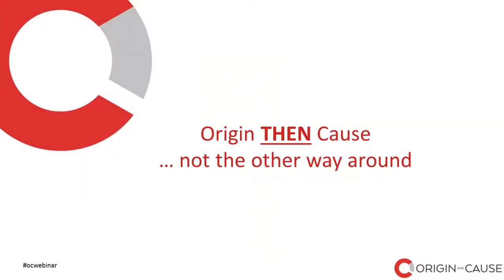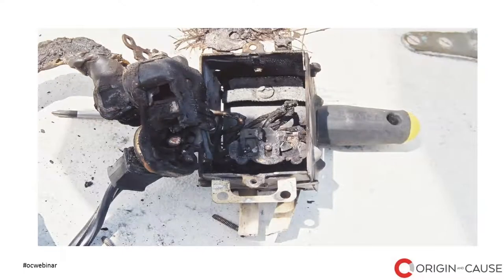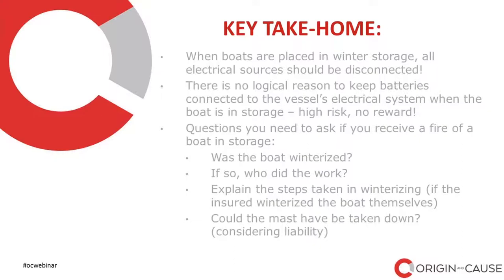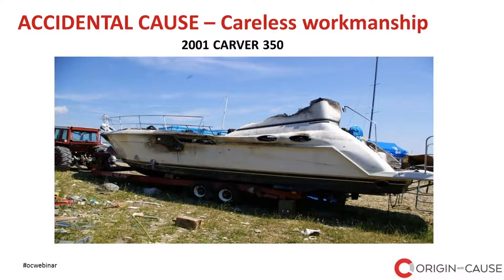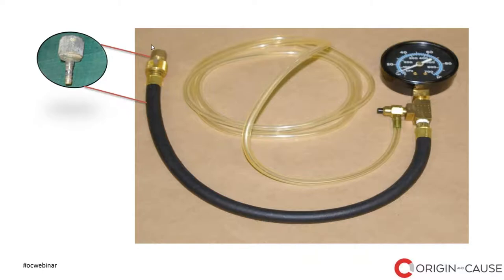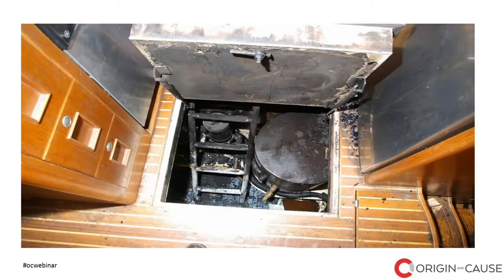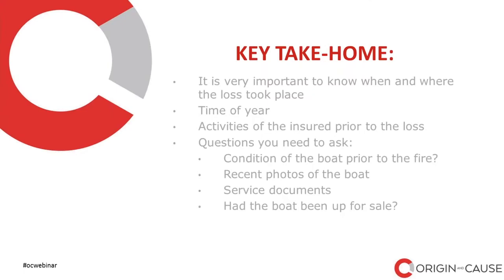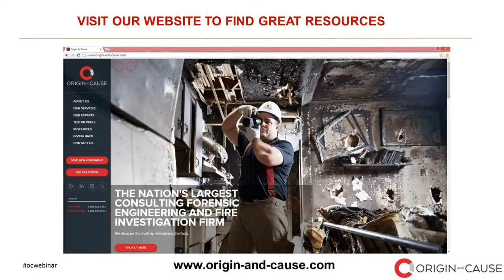Through Fire and Water: Marine Fire and Explosion Investigation Webinar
Marine losses are different from structural fires, and require a different set of skills, and experience, to investigate. Marine losses can stem from improper installation, unadvised modifications, fuel fires, non-compliance with North American standards, and negligence.

A large portion of this webinar will be dedicated to case studies. We’ll be delving into some of the most interesting cases that we’ve investigated, and attempting to shed some light on the more unique aspects, as well as some of the complexities, of marine fire and explosion claims.
In this webinar Richard Kooren, with over 30 years’ investigation experience, a recognized expert witness in court, and Canada Coordinator for the International Association of Marine Investigation reveals the complexities of marine fire and explosion investigations.